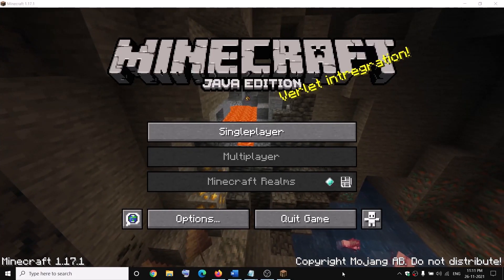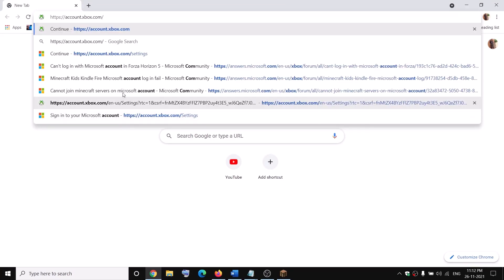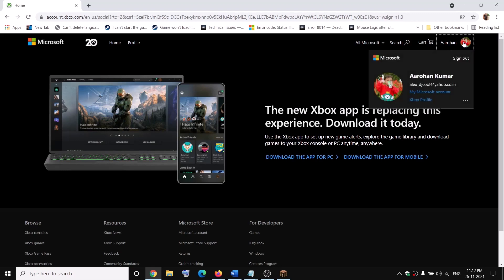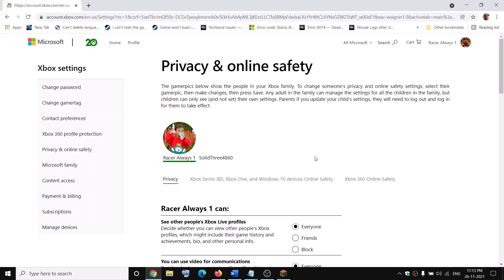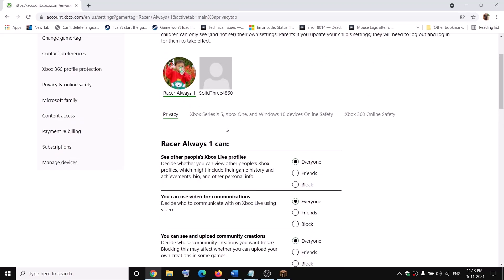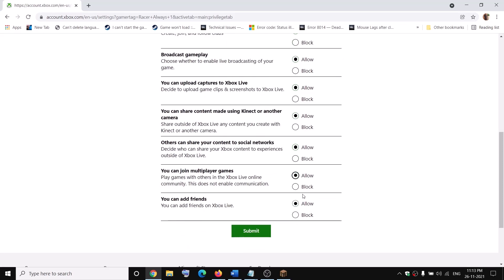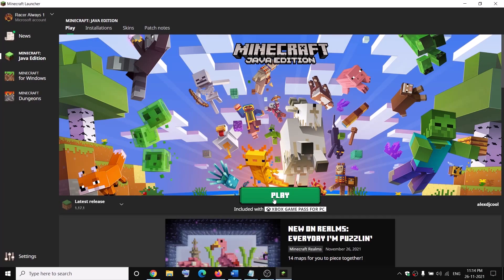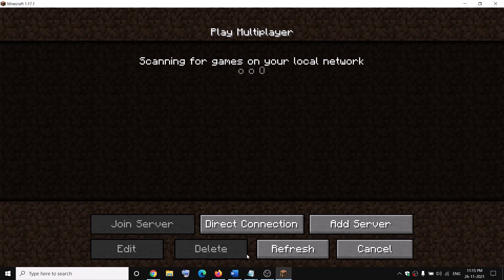Fix Multiplayer Is Disabled And Greyed Out In Minecraft Java Edition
Fix Multiplayer Option Grayed Out & Disabled In Minecraft Java Edition,Fix In Minecraft Java Edition Multiplayer Is Disabled